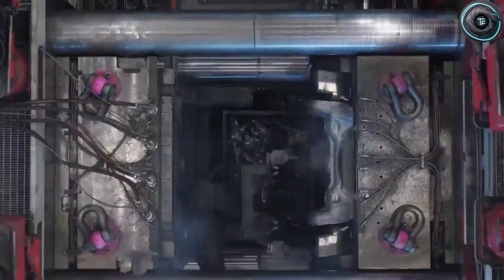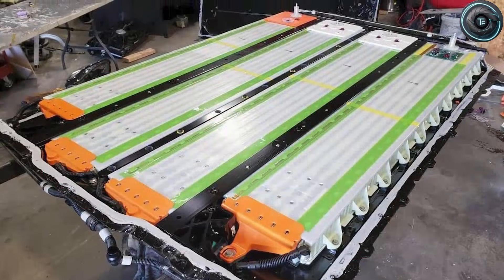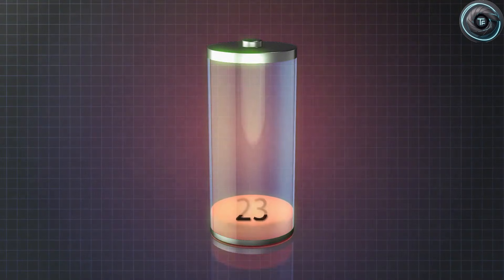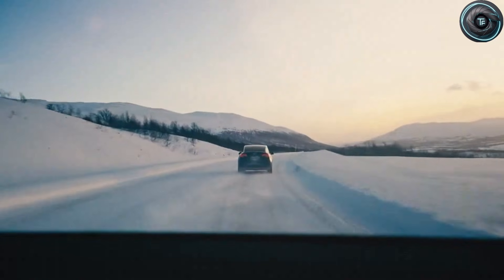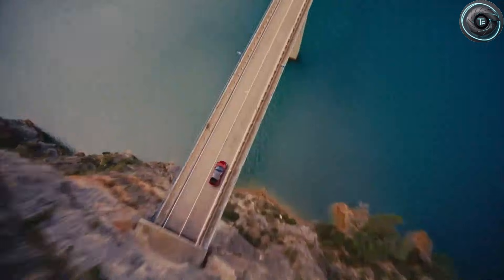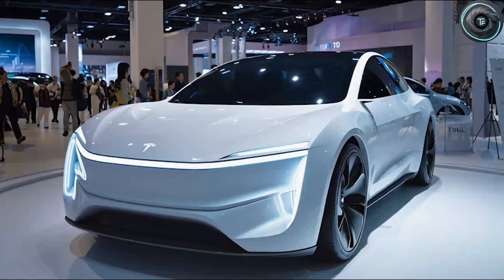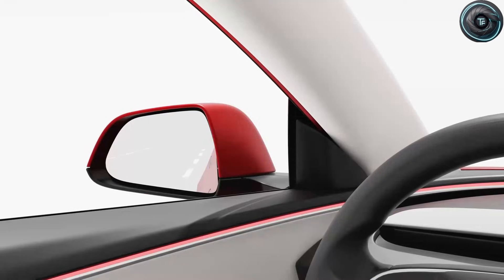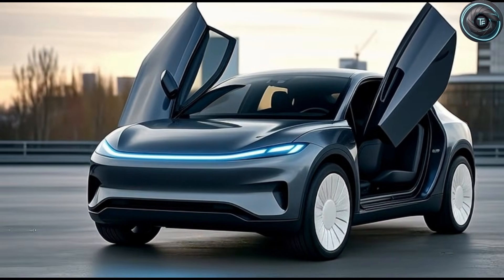Stop Scrolling: 3 Major 2026 Model 2 Changes That Could Change Everything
Tesla’s 2026 Model 2 is shaping up to be the biggest “affordable EV” shake-up yet — and new leaks, supplier activity, and manufacturing clues suggest three huge changes are coming fast. In this breakdown, we explain what’s reportedly changing with the battery strategy, the next-gen efficiency drive unit, and the interior + safety tech that could make the Model 2 cheaper to own than the gas car you’ve been nursing for years. We also cover what these upgrades mean for real drivers: cold-weather range, long-distance practicality, charging speed, reliability, and long-term ownership costs.